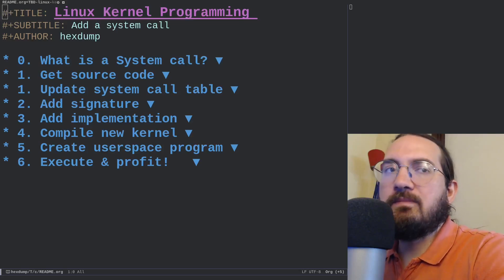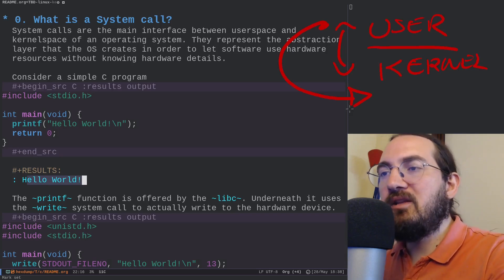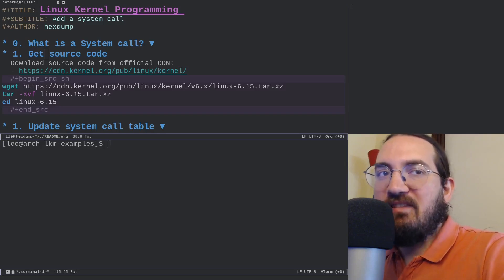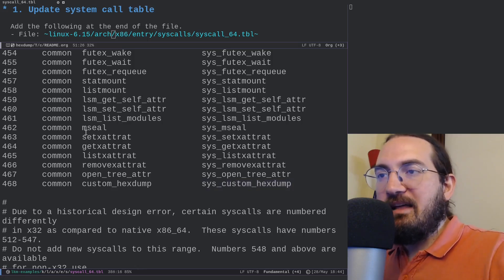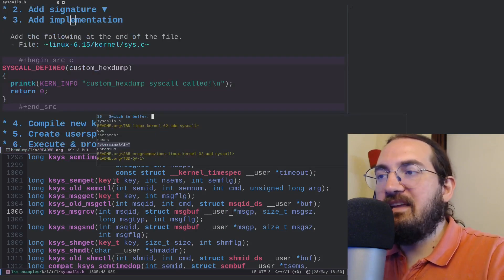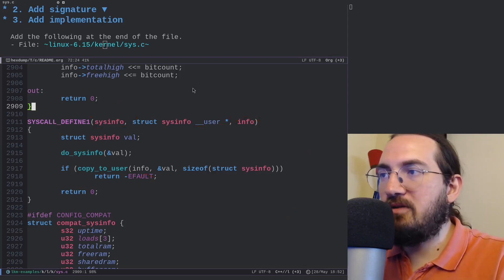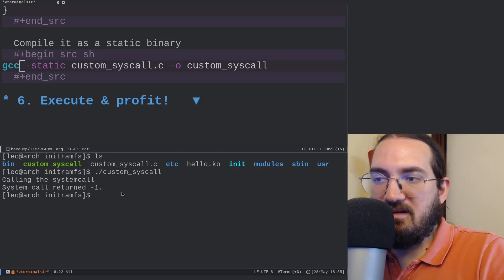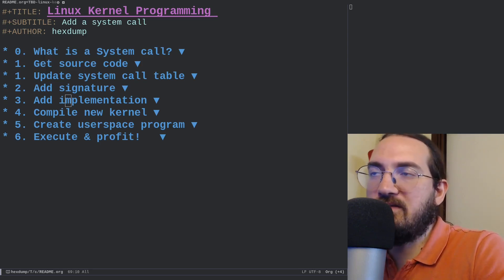Let's modify the Linux Kernel!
Let's see how to add a new system call to the linux kernel.

Here to access the video notes and more example on how to run the QEMU environment:

TIMESTAMP

00:00 Introduction
01:10 What is a system call?
03:50 Add a new system call
12:30 Call the new system call

REFERENCES